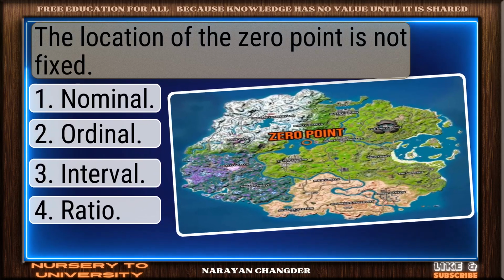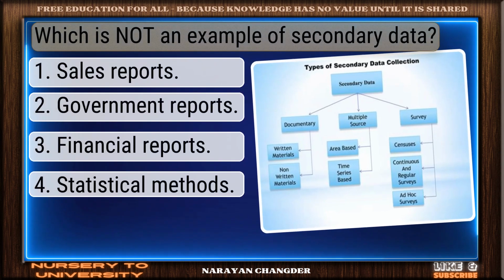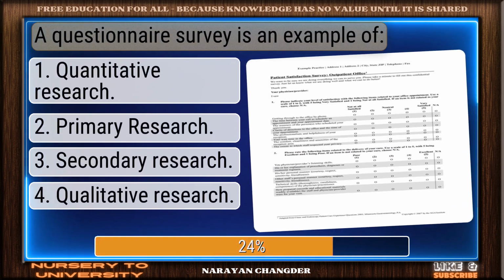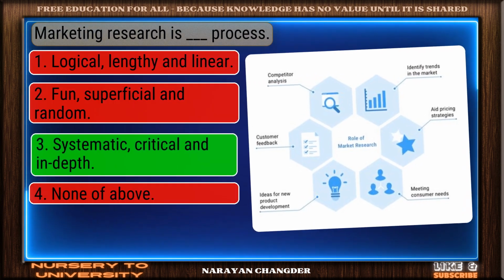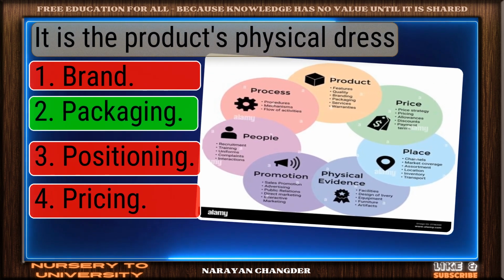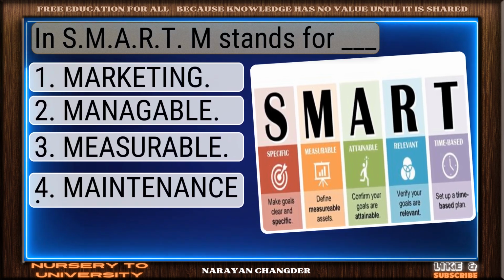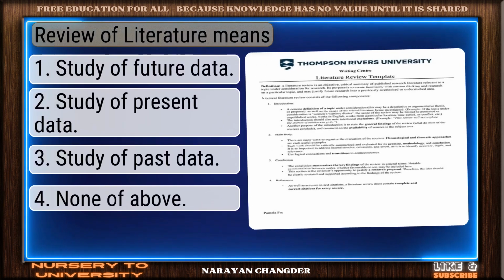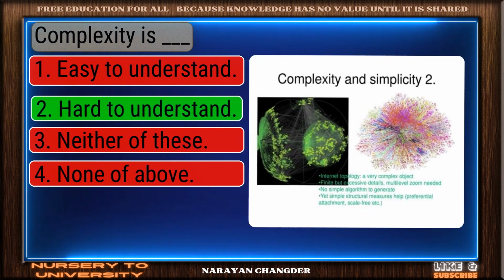MARKETING RESEARCH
Test your knowledge with this exciting multiple choice quiz on Marketing Research.